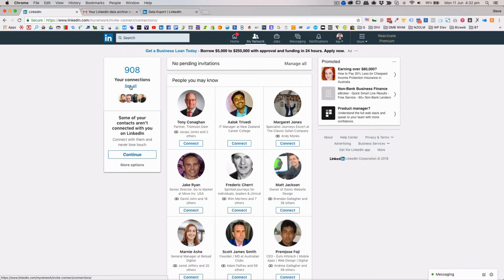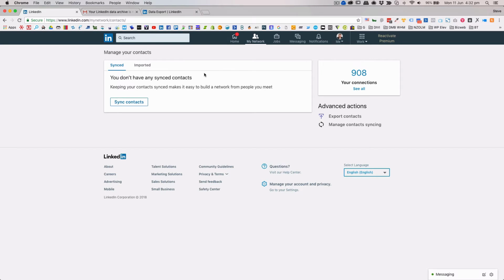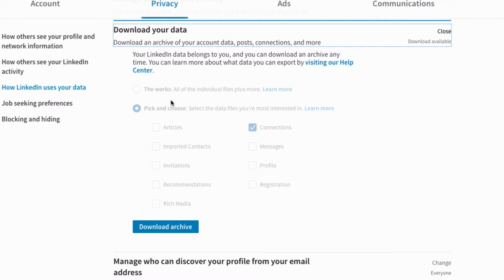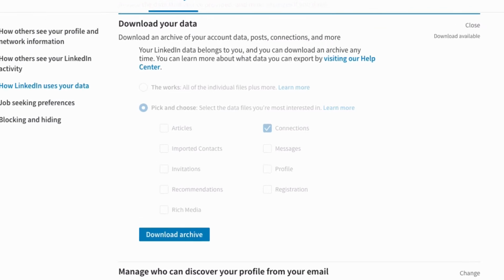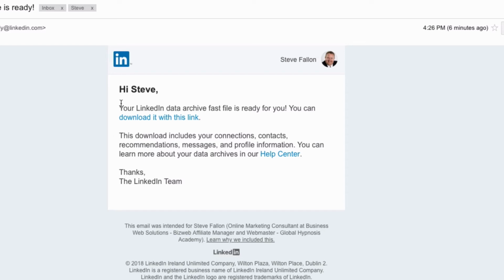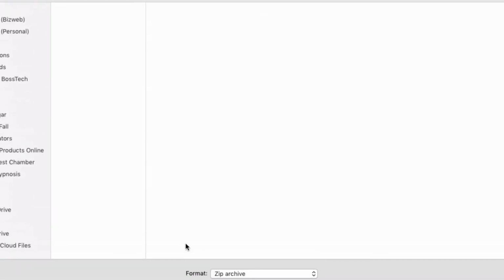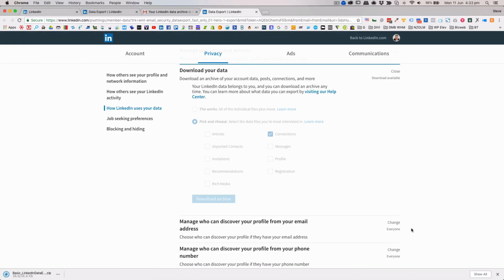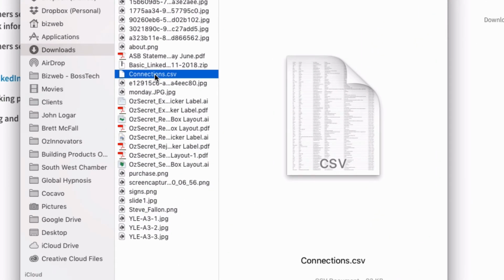Downloading Your LinkedIn Contacts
Exporting and downloading your LinkedIn contacts can be great for adding to your database or creating LookALike Audiences in Facebook for Ad targeting - here is a step by step video that takes you through the process. This may not always be available as LinkedIn could easily change it's terms & conditions around this function.